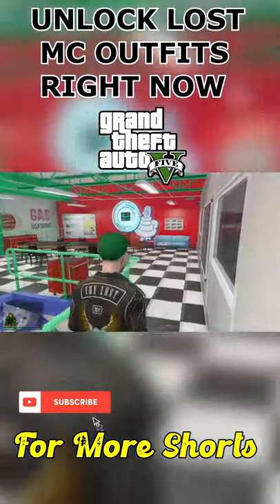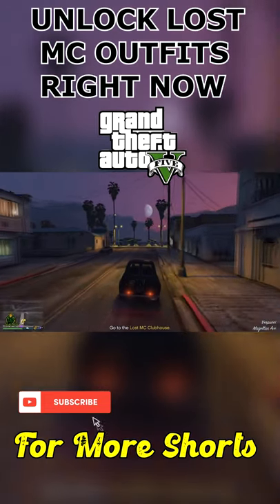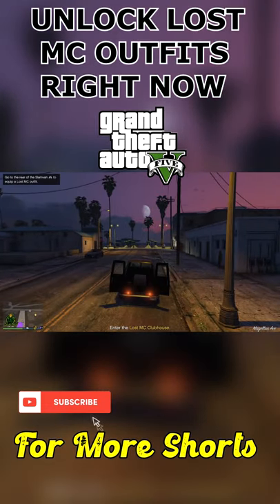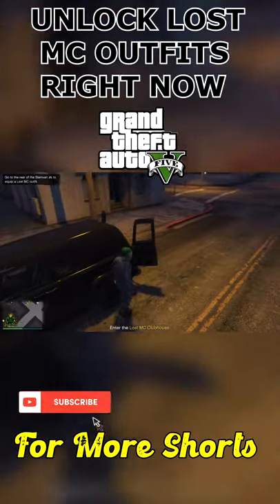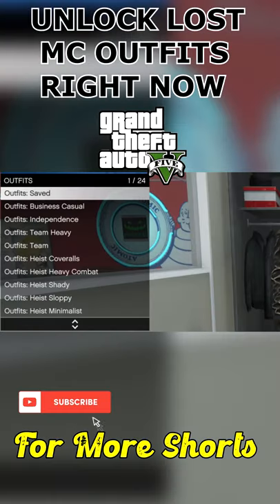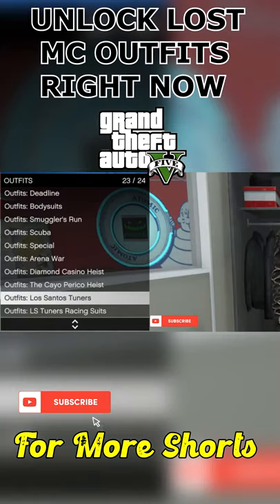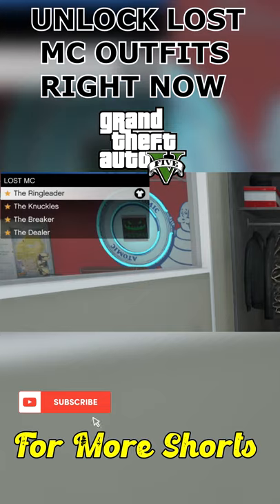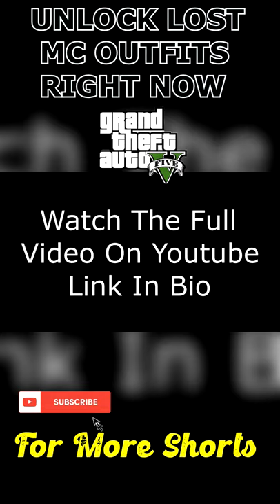How To Get The Lost MC Clothes From The Lost Contract In GTA 5 Online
How To Get The Lost MC Clothes From The Lost Contract In GTA 5 Online How To Get The Lost MC Clothes In GTA 5 Online Lost Contract. GTA 5 Online gave us a new Contract in the auto shop called the lost contract. In this video I am going to show you how to get the lost mc clothes in gta 5 online. The cool thing about this mission is you also get to drive the lost slamvan which is a fan favorite in gta 5 online.

How To Get The Lost MC Clothes In GTA 5 Online Lost Contract Full video

Jackknife Finnegan
8362 Tamarack Village Ste 119